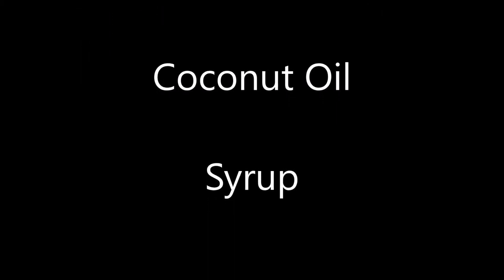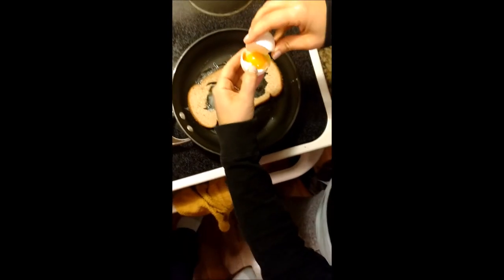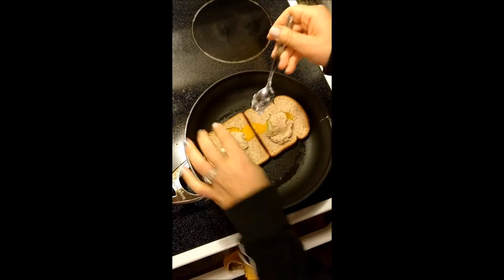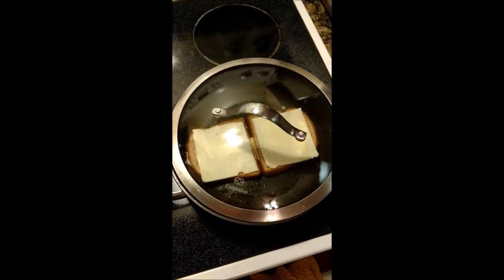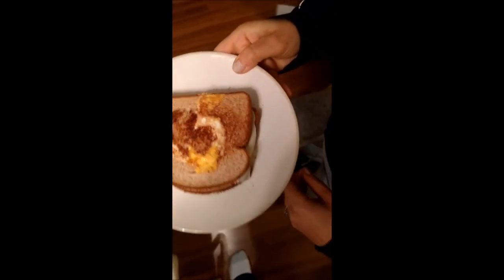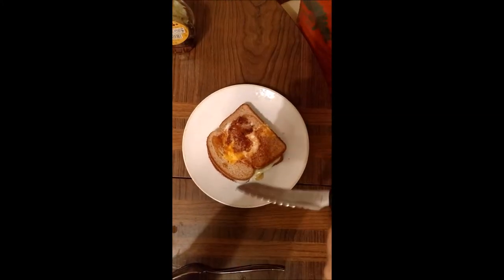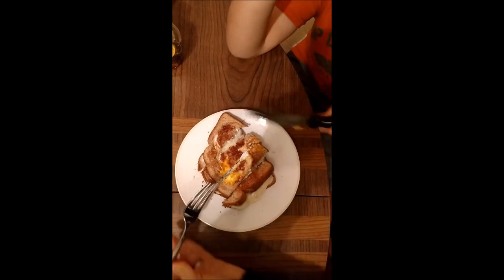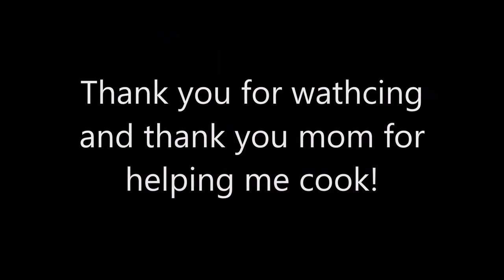Jacob's Recipe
Jacob's 3rd grade homework.  Share a family recipe so we can create a cookbook for the class